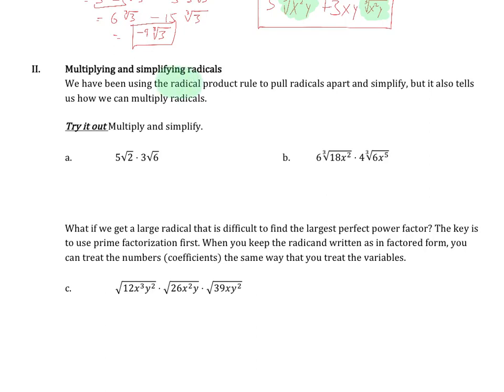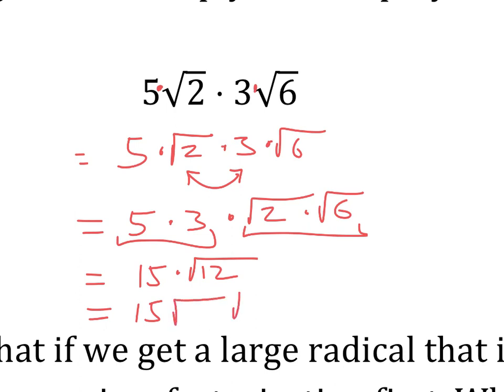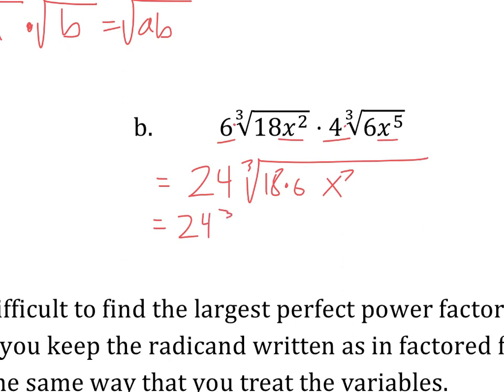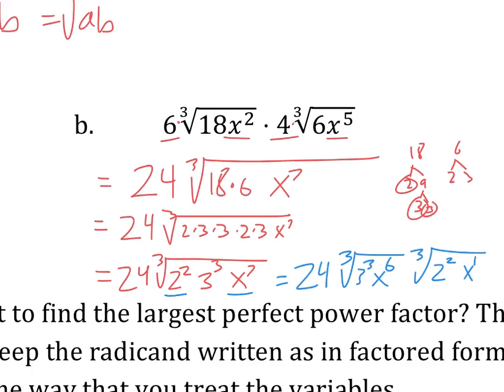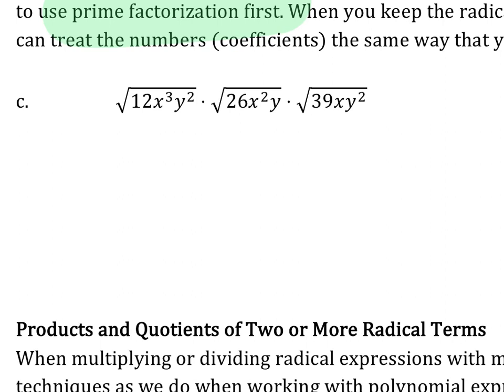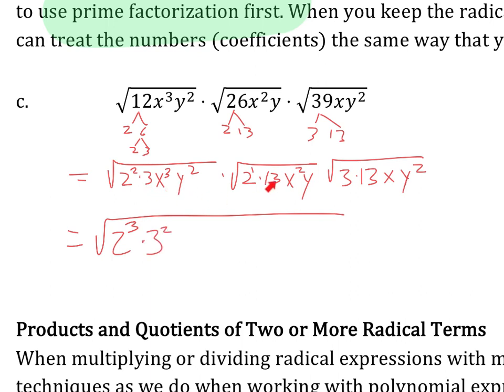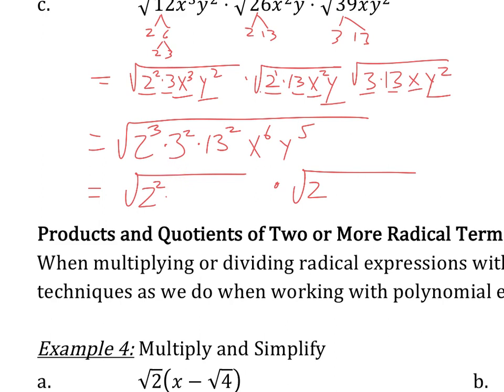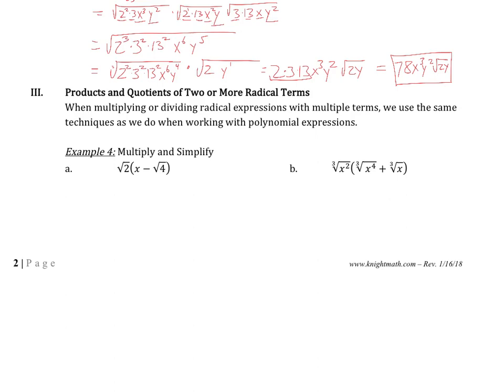8-4 (Part 2) - Multiplying Radicals